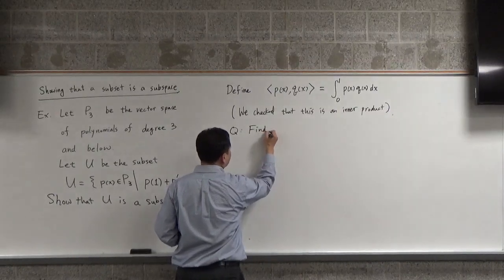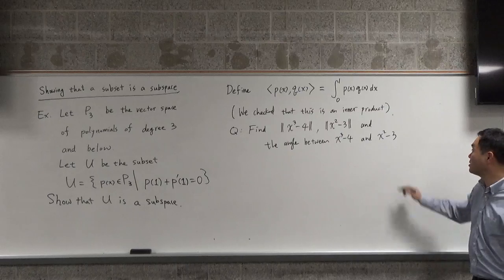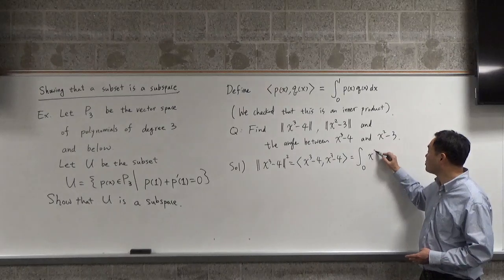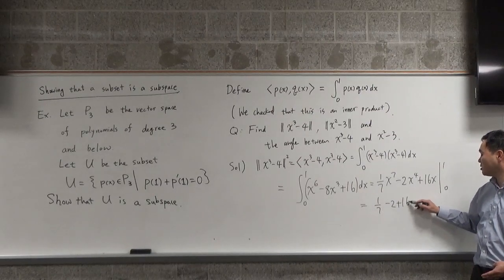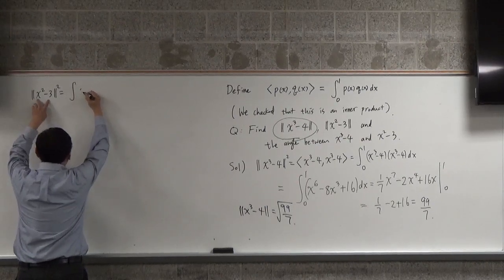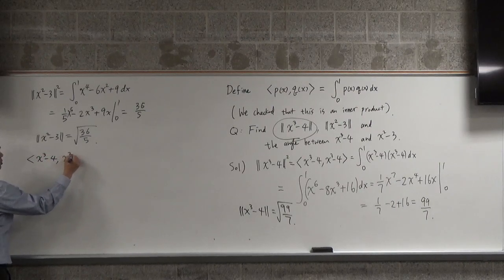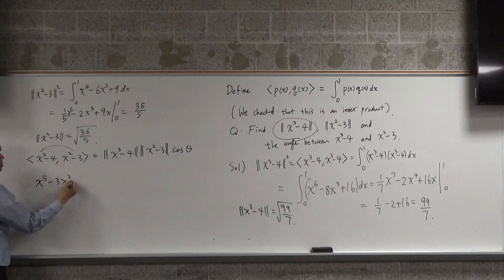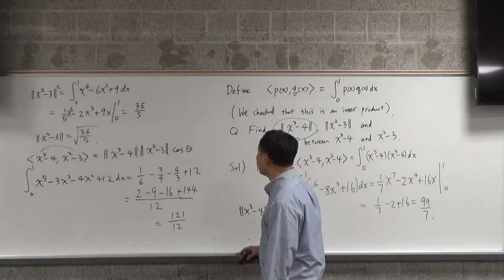finding angle between two basis vectors